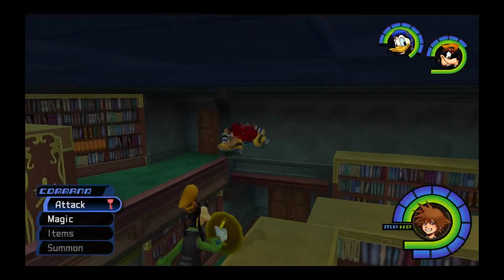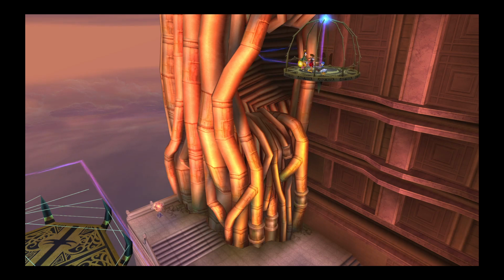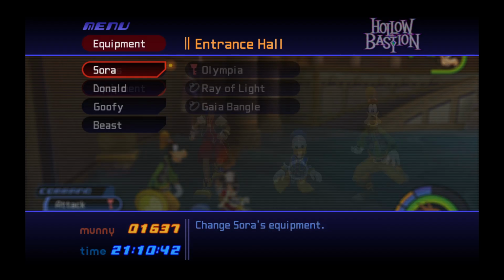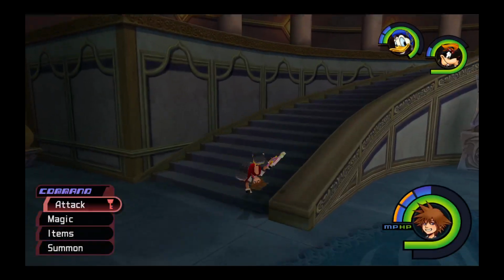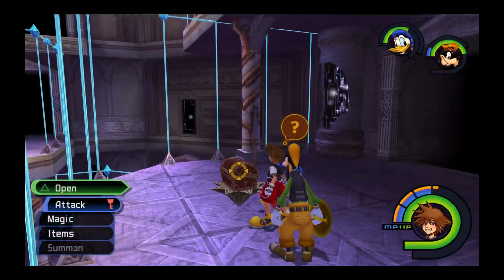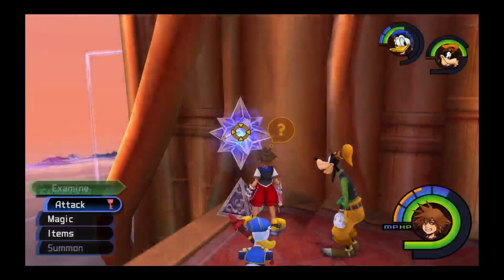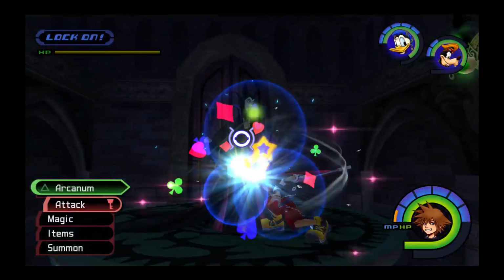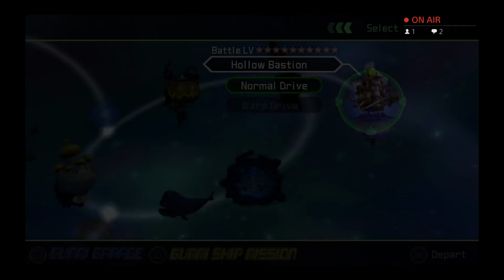Kingdom Hearts 1 FM: Part 27: The Queen of All Evil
Can a queen, who proclaims herself to be the queen of all evil, be defeated by a boy who can open locks real well? Find out.